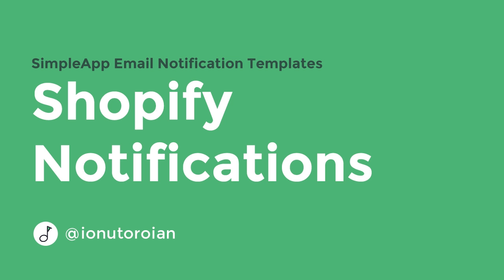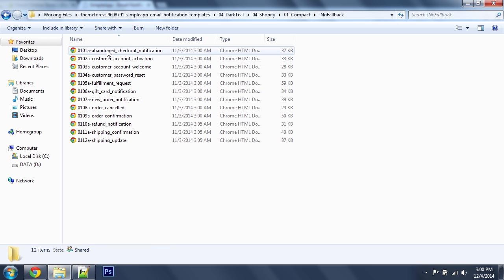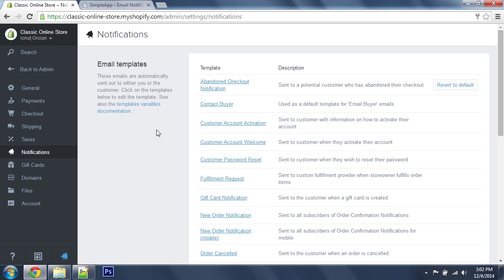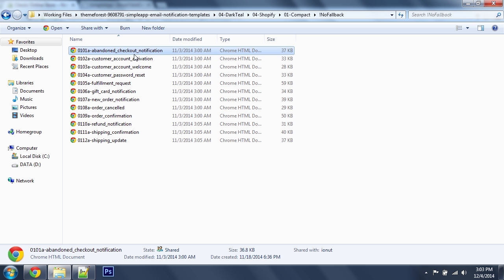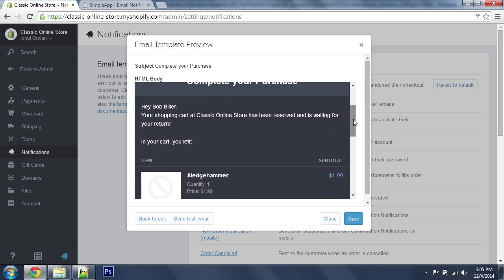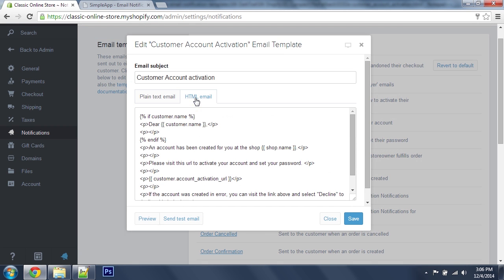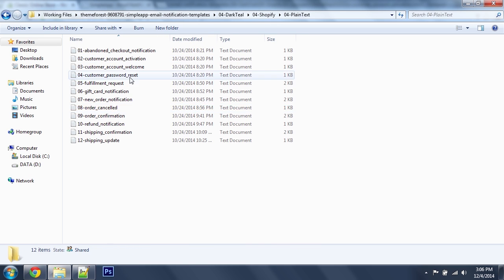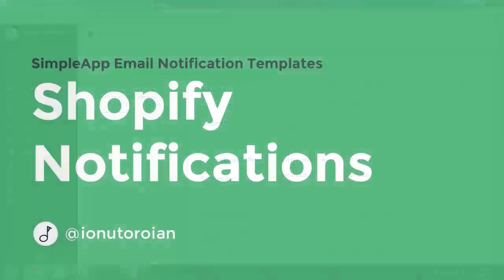Shopify: How customize notifications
Custom notifications with the SimpleApp light-weight version for Shopify.

These templates combine in-line CSS with responsive techniques to cover a wide range of  screen sizes and email clients — Desktop, Mobile and Web-based.

Shopify: Using the image fallback and adding a custom logo